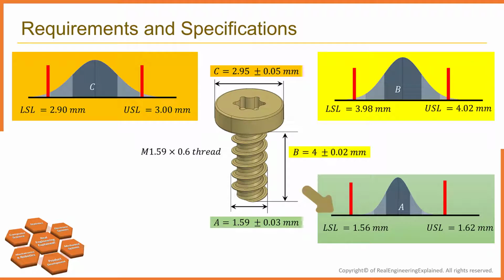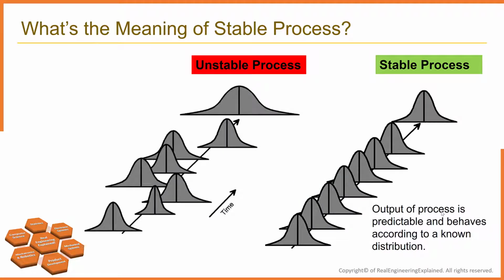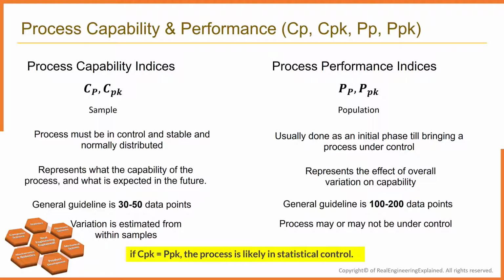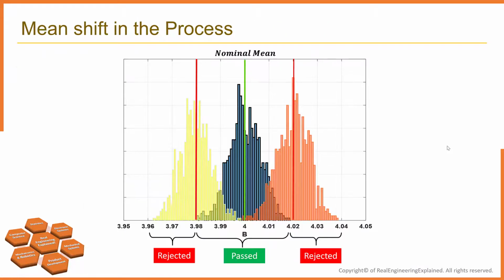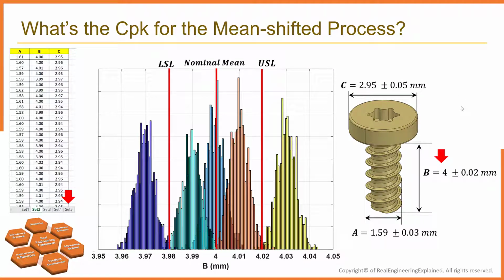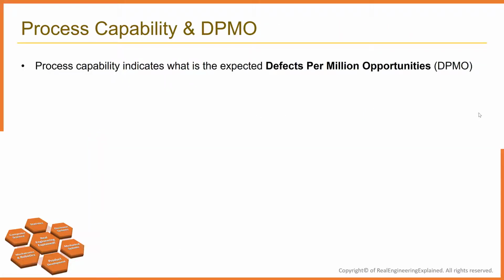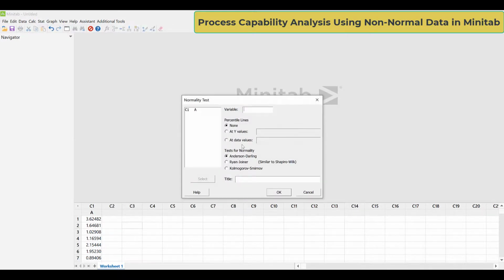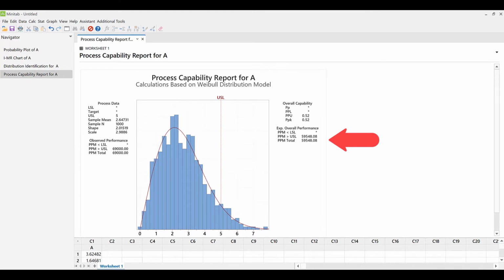Process Capability Analysis | Application of Statistical Methods in Manufacturing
In this video, we learn about process capability indices including Cp, Cpk, Pp, and Ppk. We also learn how to calculate these values in Minitab for normal and non-normal data.